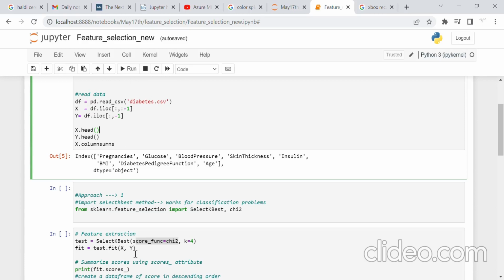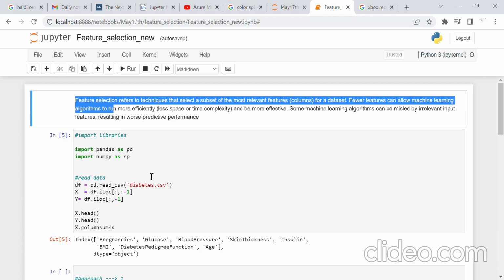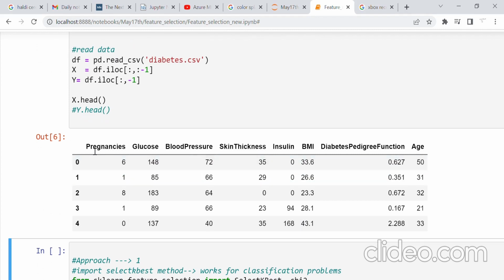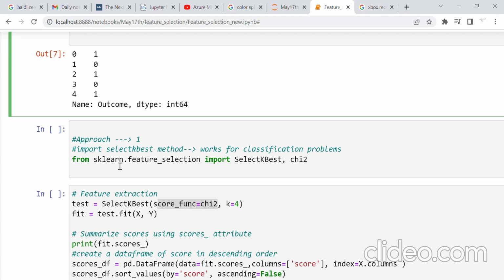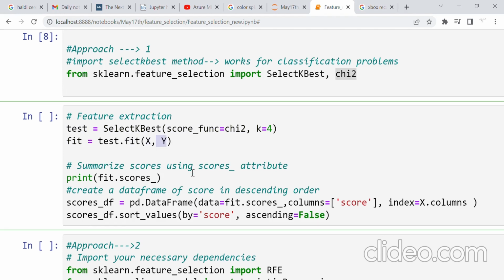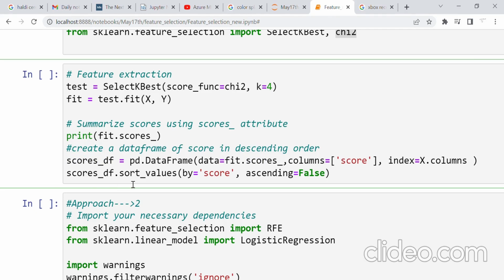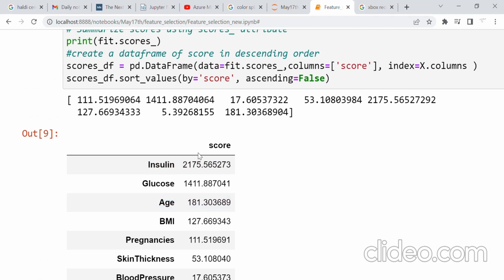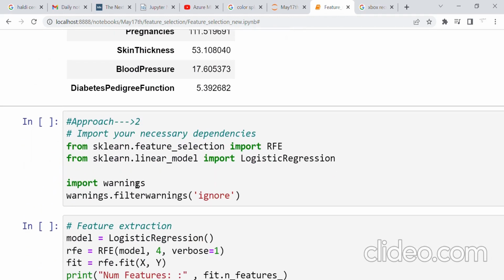feature selection in machine learning